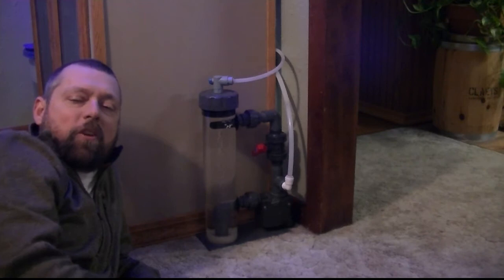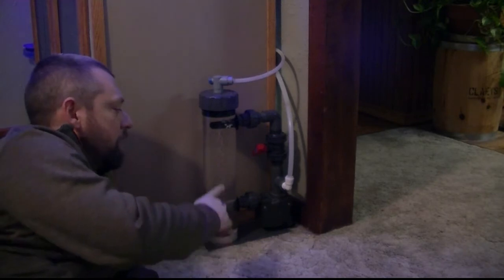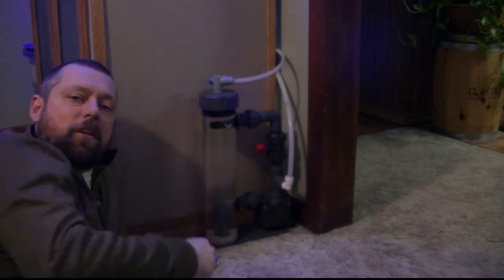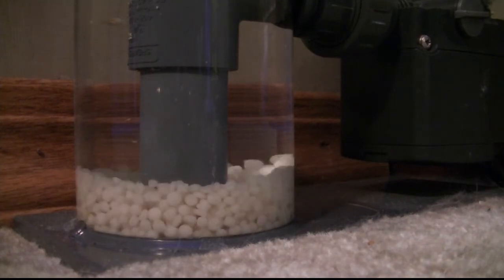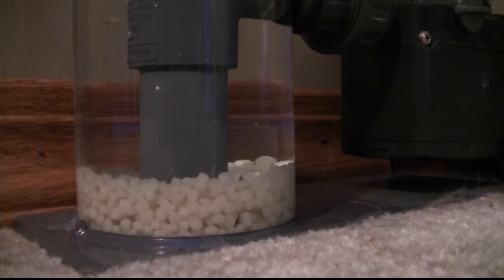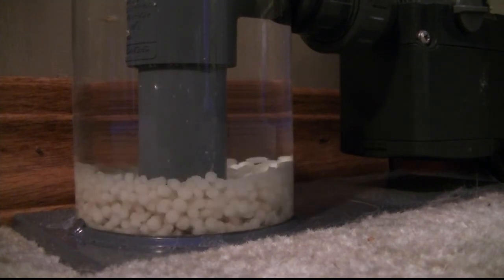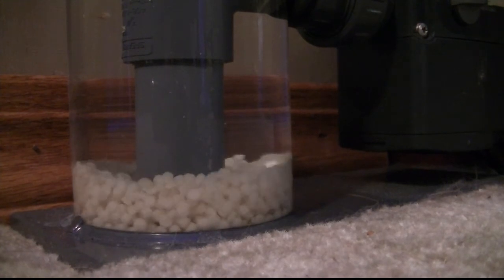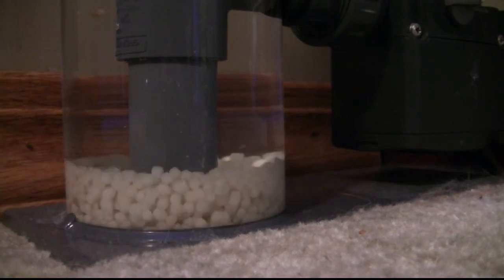Biopellets: how to Tips and Tricks!!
In this video we discuss Dr Tim's NP Pearls, and tips and trick for using them!